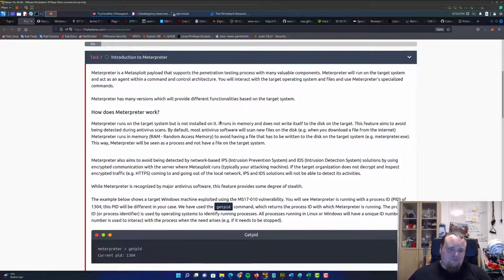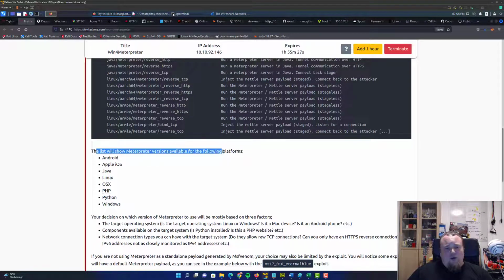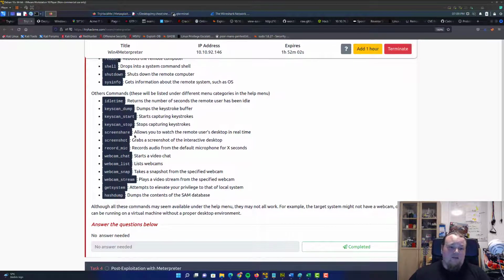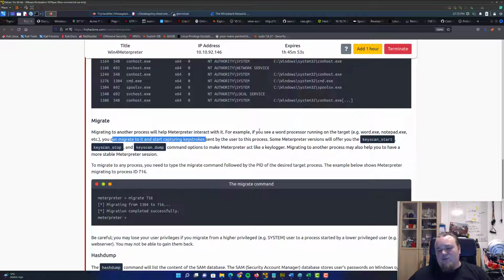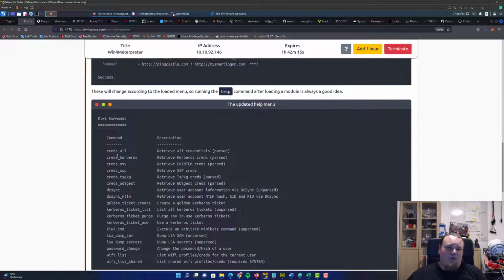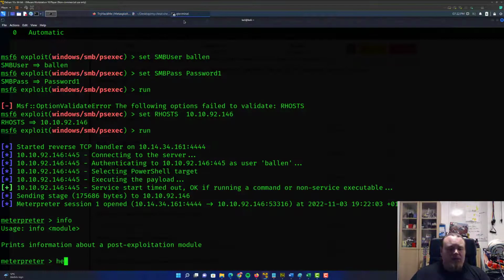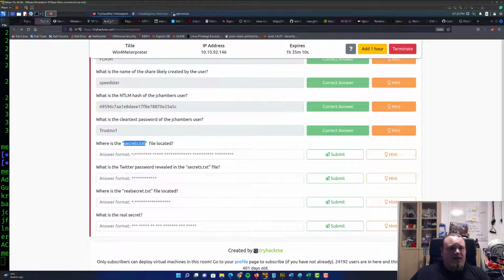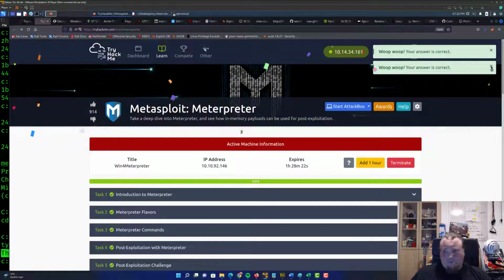TryHackMe! Metasploit for beginners - Meterpreter, Expoits, Payloads, Exploitation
In this video, we're going to be looking at Metasploit for beginners. We're going to cover Meterpreter, Expoits, Payloads, Modules, Exploitation, and get started with Metasploit.

Metasploit is an extremely powerful tool and can be used for a variety of purposes. In this video, we're going to be looking at some of the most commonly used Metasploit modules and how to use them. By the end of this video, you'll be ready to start using Metasploit for your investigations!

Metasploit for beginners - Meterpreter, Expoits, Payloads & Modules - Get started with Metasploit